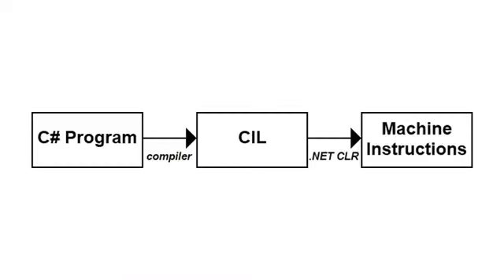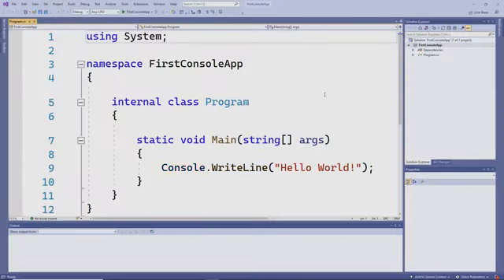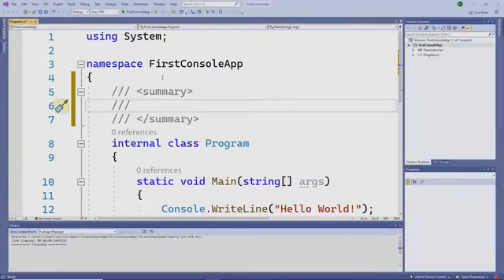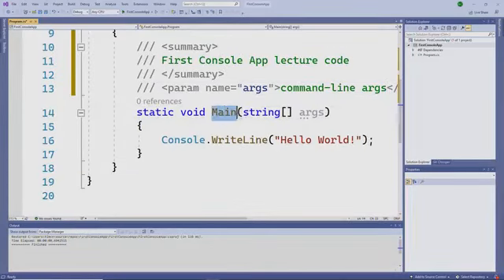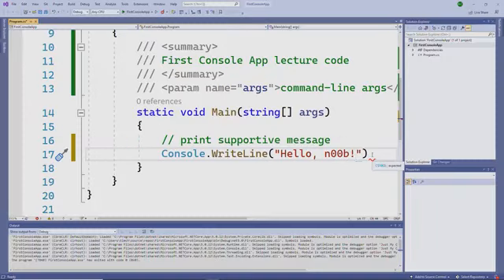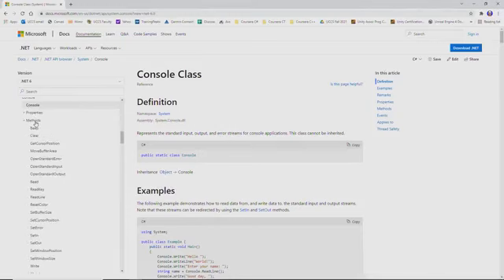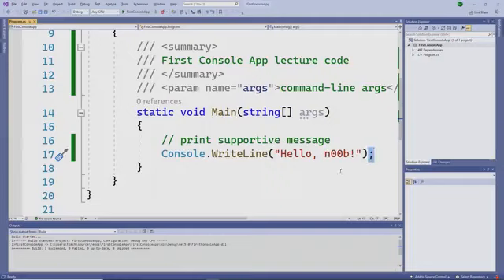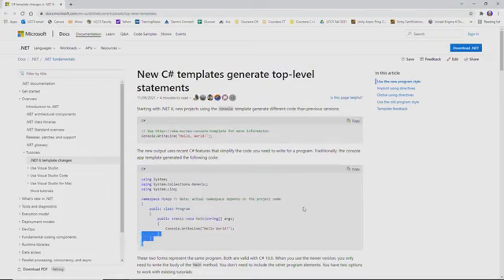your fist console app